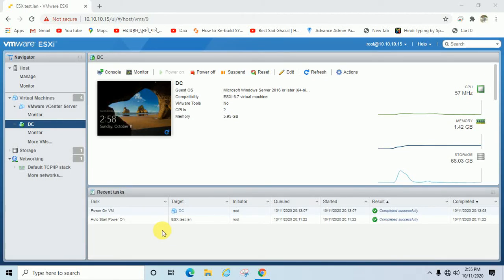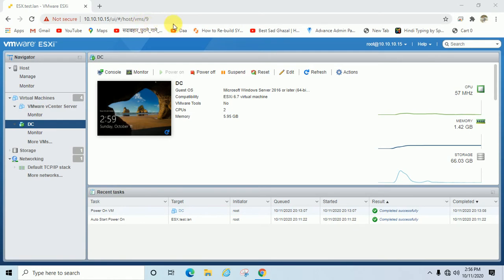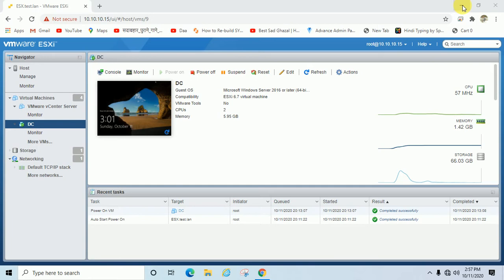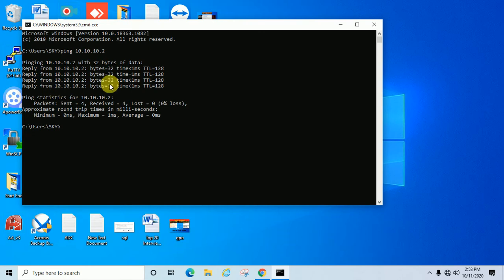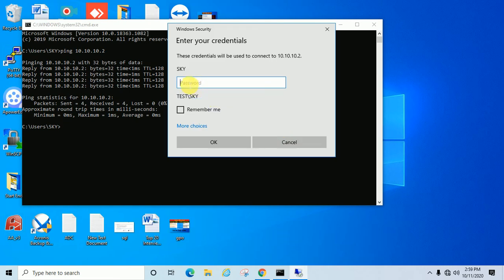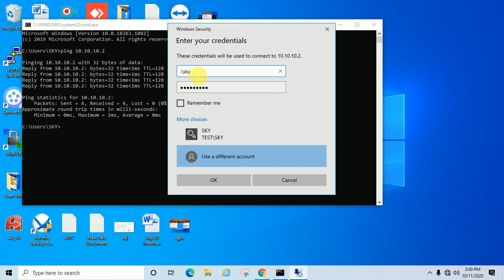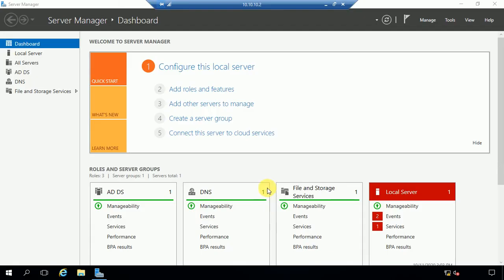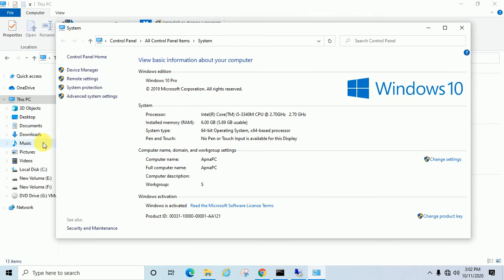How to access Computer Using Remote Desktop Connection | MSTSC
Hi Guys,

In this Video i have tried to explain about Remote Desktop Connection, how to access remote computer from your computer and manage each and everything.

if Videos are helpful don't forget share, like & Subcsribe "IT Parivar"